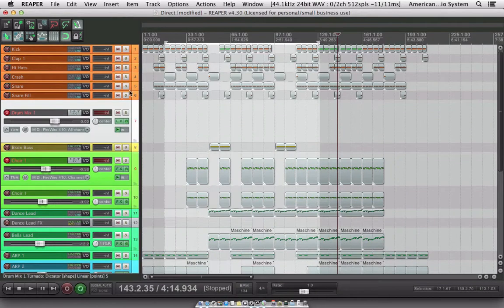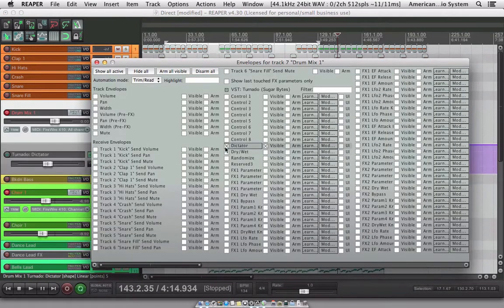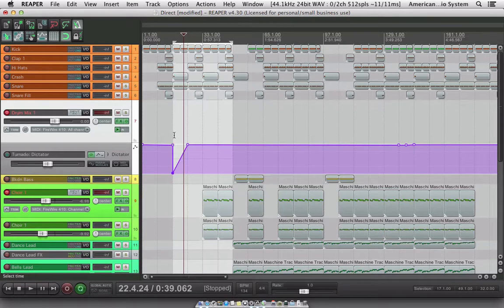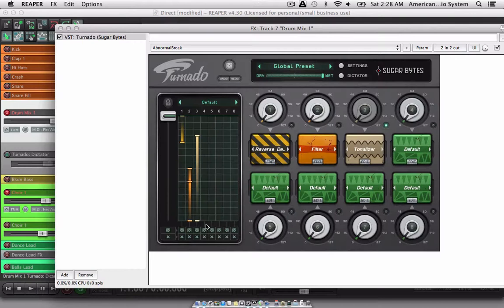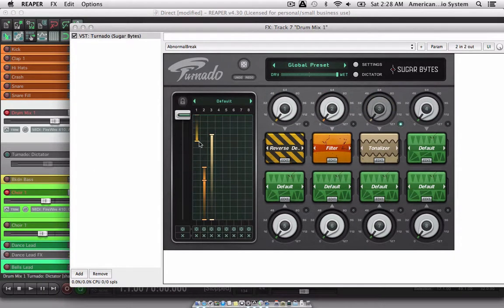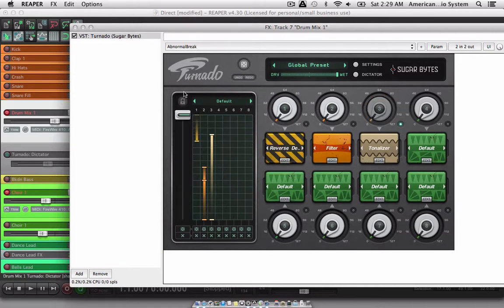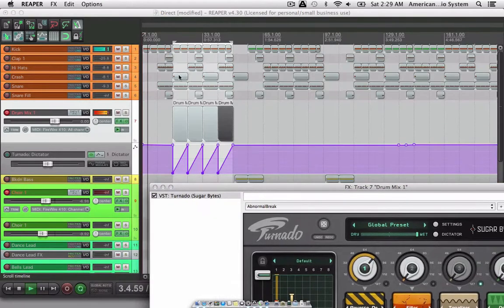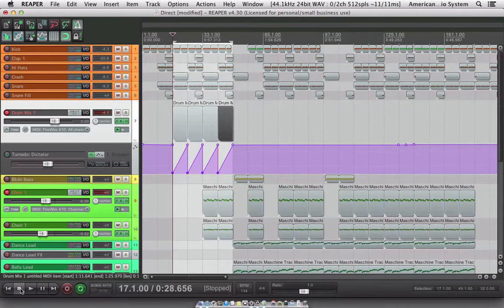Reaper Turnado Automation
Just a quick tutorial on how to automate the Sugar Bytes Turnado multi effect in Cockos Reaper.